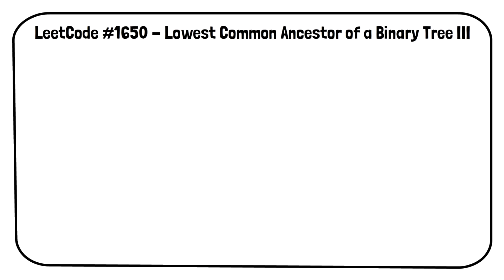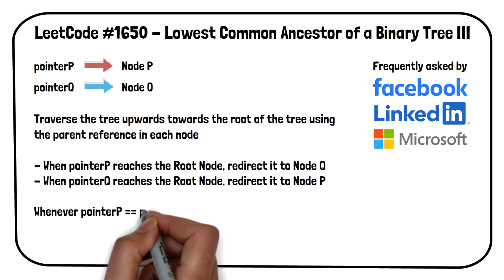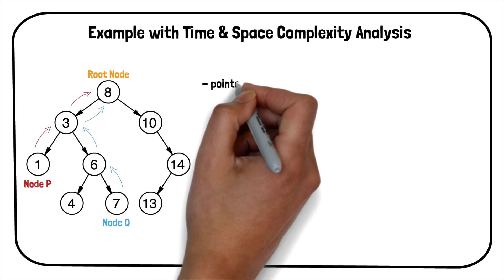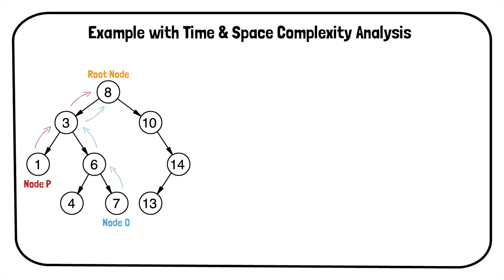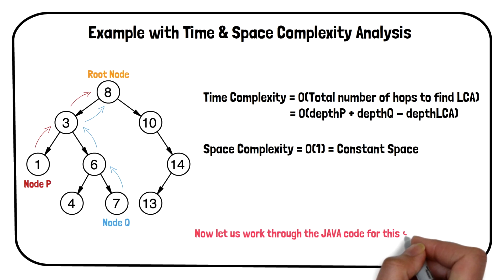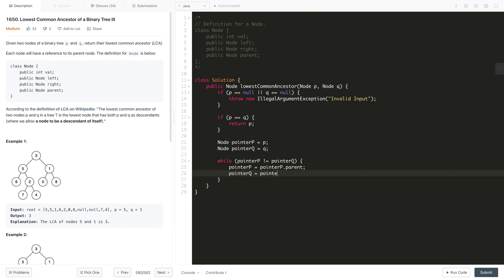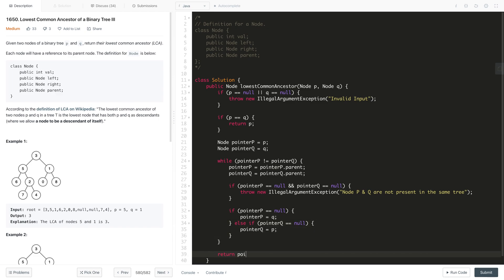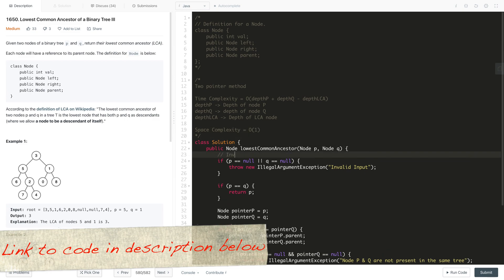Recent Facebook Coding Interview Question: Lowest Common Ancestor of Binary Tree with Parent Pointer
BEST INTERVIEW PREP COURSES & BOOKS

📸Instagram (Follow for Daily Coding Problem)

LeetCode 1650: Lowest Common Ancestor of Binary Tree with Parent Pointer
Recent Facebook Coding Interview Question

This question is asked by Facebook, LinkedIn, and Microsoft in Software Engineering interviews.

Timeline:
0:00 Introduction and Solution Explanation
0:52 Working through an Example
1:44 Time and Space Complexity Analysis
2:21 Java Code with Explanation